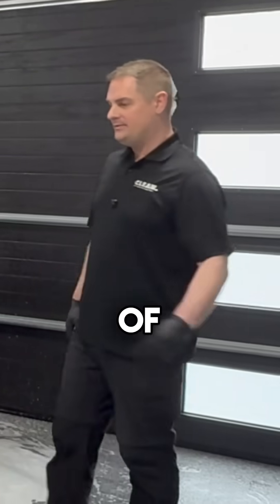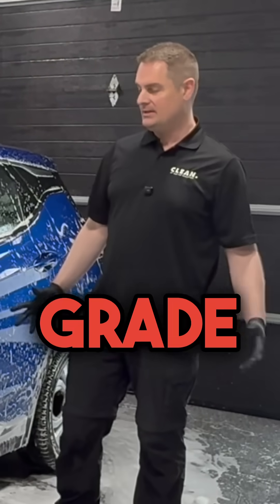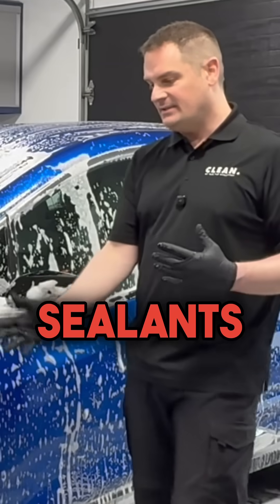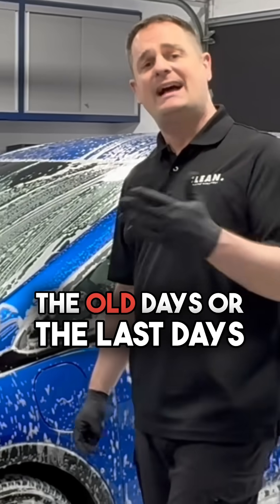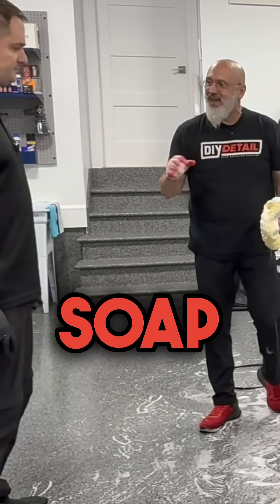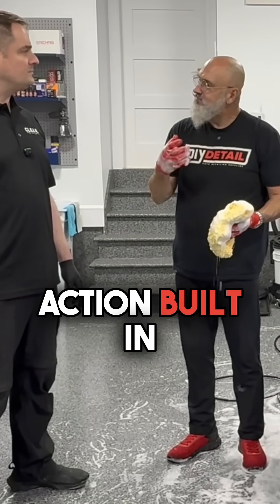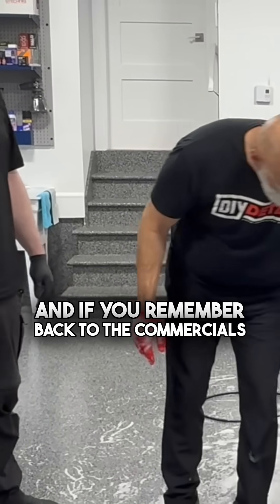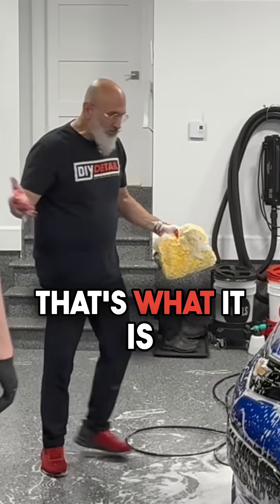Does dish soap “strip” waxes from car paint?